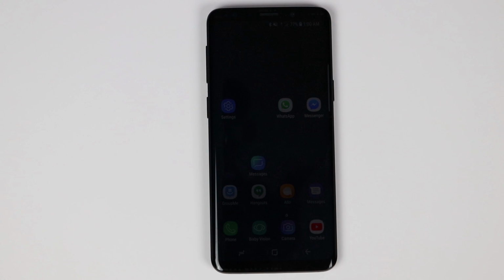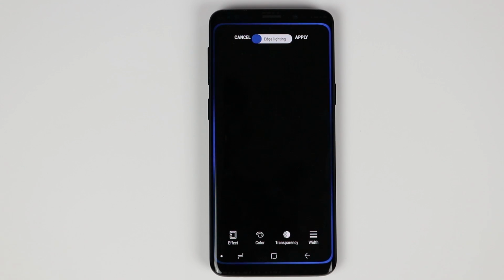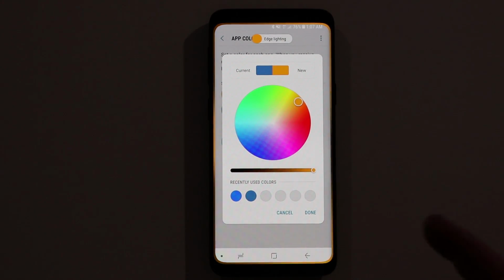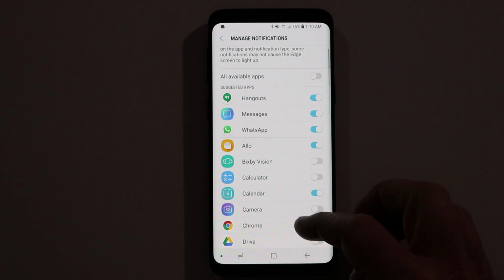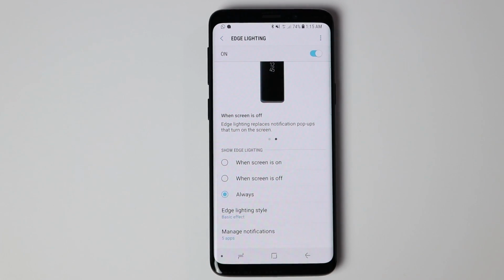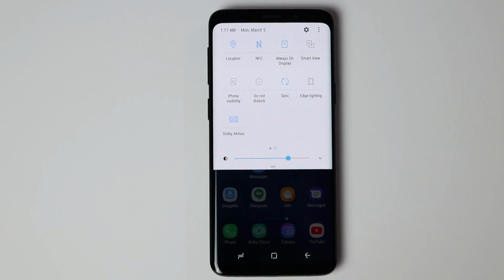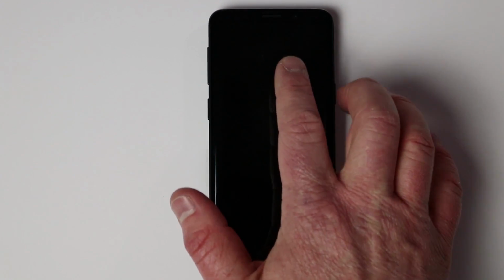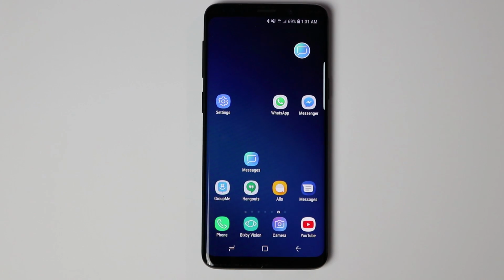Edge Lighting Notifications for the Samsung Galaxy S9 & S9+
The brand new Samsung Galaxy S9 has some awesome updates to its Edge Lighting feature. Edge Lighting lets you turn the classic drop down notifications to a pop up notification. Now with more colors and customization the phone is definitely worth check out!

or the Galaxy S9+

My Video Equipment:
My Camera
My Microphone
My Camera Mic
My Lights